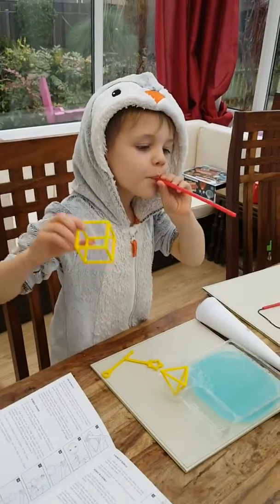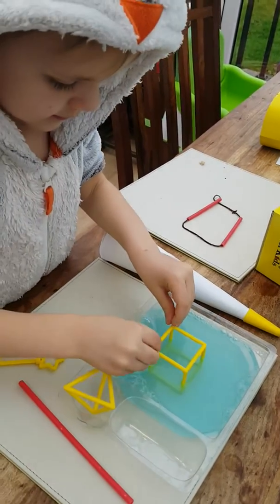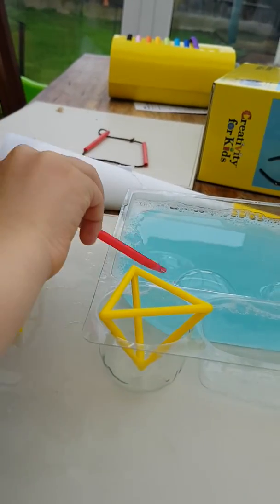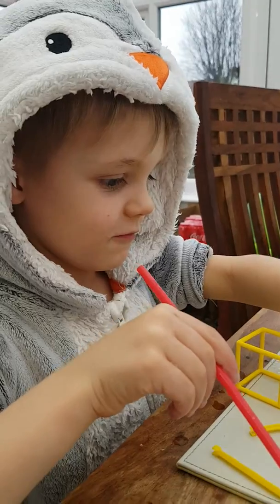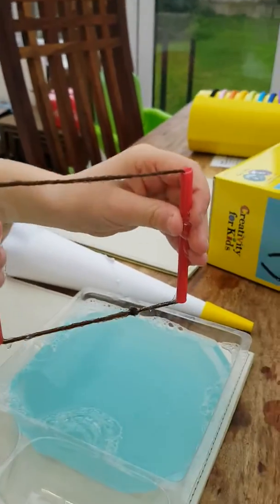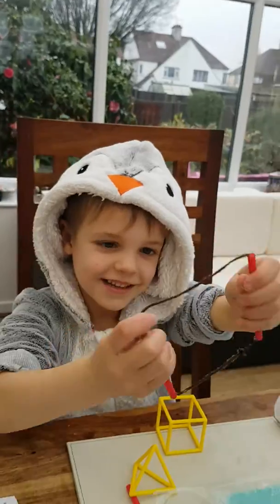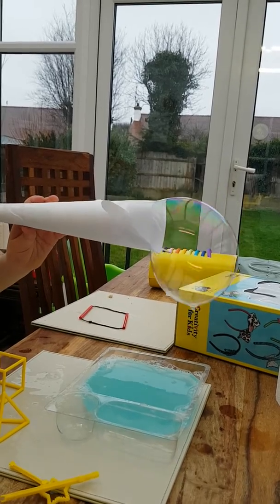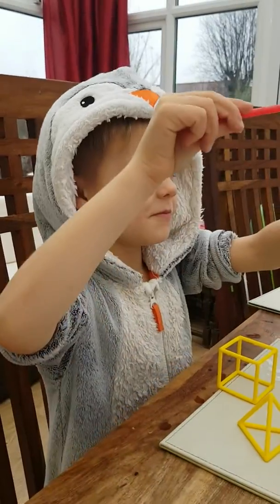Kidzlabs Bubble Science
Is there anything more fun than making bubbles